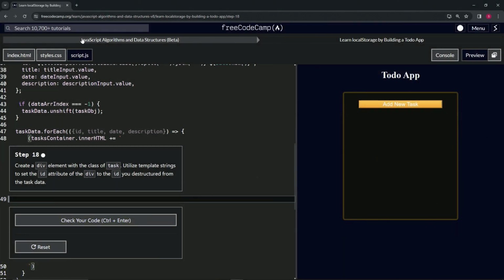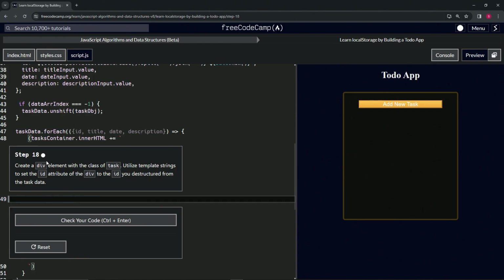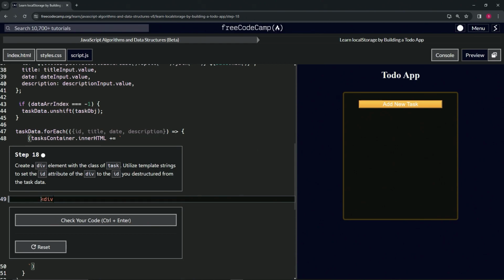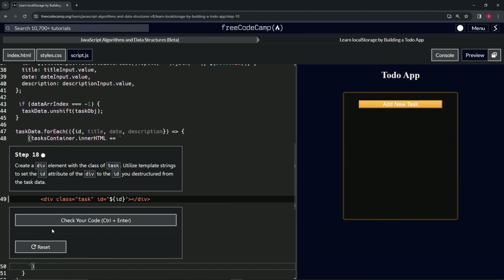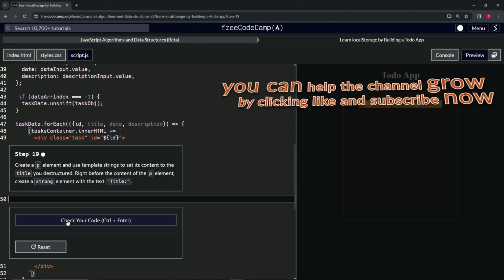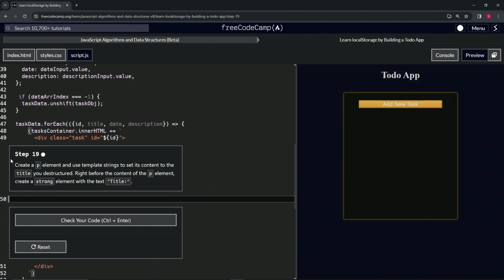Learn localStorage by Building a Todo App: Step 18 | freeCodeCamp | JavaScript | (Beta)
🌟 "Crafting Task Elements: Enhancing Your Todo App with Dynamic HTML" 🌟

🔍 Step 18 in our Todo app development journey involves a critical aspect of user interface enhancement—creating a div element for each task that dynamically integrates with the rest of the app. In this tutorial, we focus on utilizing the power of template strings to dynamically set the `id` attribute of the div to match the unique identifier of each task. This step is pivotal in ensuring that each task is not only visually represented but also uniquely identifiable within the application's DOM, laying the groundwork for further interactions such as editing or deleting tasks.

By creating a div element with the class of "task", we make a significant stride towards organizing the task presentation in a structured and aesthetically pleasing manner. The use of template strings to assign the `id` attribute ensures that each task element is directly linked to its data counterpart, enhancing the app's data coherence and manipulation capabilities.

📌 Dynamic Task Representation:

The introduction of dynamically created task div elements signifies an important enhancement in how tasks are represented within the app. This method ensures that each task is given a dedicated space on the interface, marked with a unique identifier that facilitates easy access and manipulation.

📊 Utilizing Template Strings for Data Binding:

Employing template strings to bind task data to HTML elements showcases an efficient approach to data binding in web development. This technique not only streamlines the process of element creation but also emphasizes the seamless integration of JavaScript and HTML in developing interactive web applications.

✏️ JavaScript: Bridging Data and Display:

This phase of the project illustrates JavaScript's role in bridging the gap between back-end data and front-end display. By creating and setting attributes for HTML elements based on task data, you leverage JavaScript to enhance the interactivity and responsiveness of your Todo app.

📘 Advancing Your Web Development Skills:

Implementing this dynamic element creation and data binding functionality marks a significant advancement in your web development skills. This tutorial offers a hands-on approach to applying complex JavaScript concepts in real-world app development scenarios, further enriching your understanding of modern web technologies.

🌍 Sharing Your Interface Design Insights:

As you navigate through the intricacies of dynamic HTML element creation, share your experiences, insights, and designs with the developer community.

📈 Showcasing Your Application's Dynamic Interface:

Successfully integrating dynamic task elements into your Todo app not only propels your project forward but also highlights your capability to create rich, interactive user interfaces. This achievement showcases your commitment to developing user-centric web applications that are both functional and visually engaging.

Celebrate this milestone in your Todo app project, looking forward to further enhancing your app with interactive features and functionalities that elevate the overall user experience.